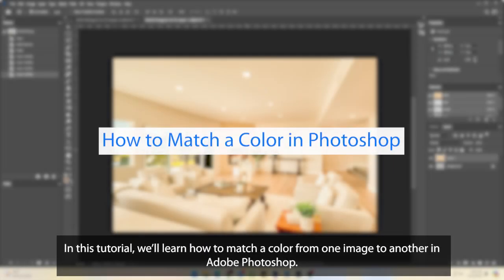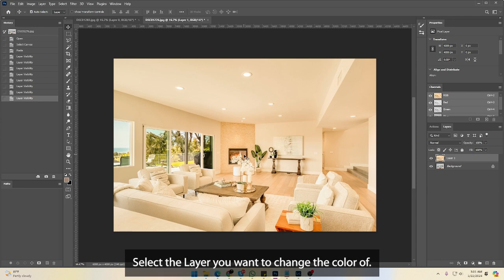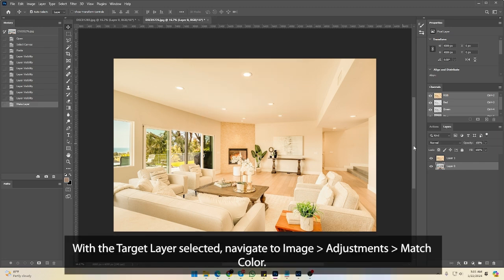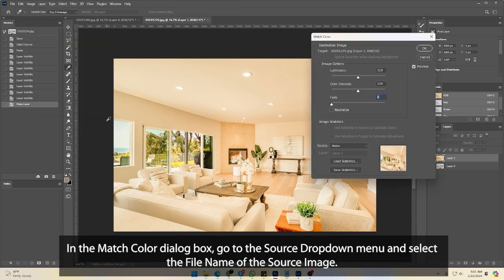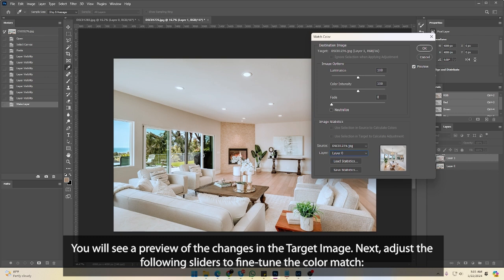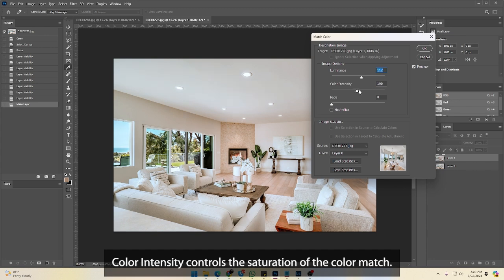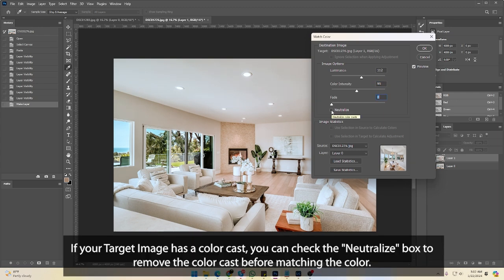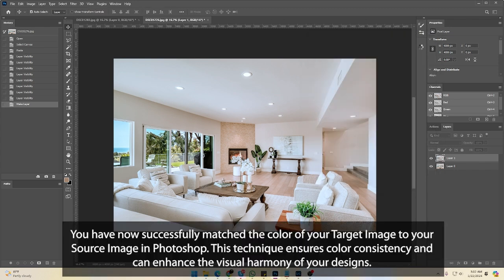How to Match a Color in Photoshop - Real Estate Photo Editing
Need help matching a color in Photoshop? Sign up for a free PhotoUp account today to test our real estate photo editing service. Simply upload your photos and we take care of the rest!